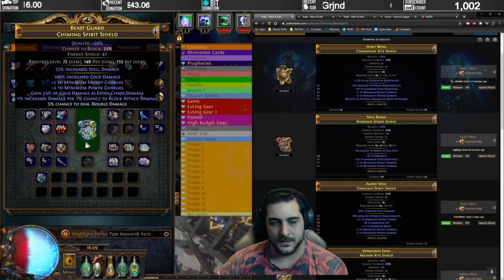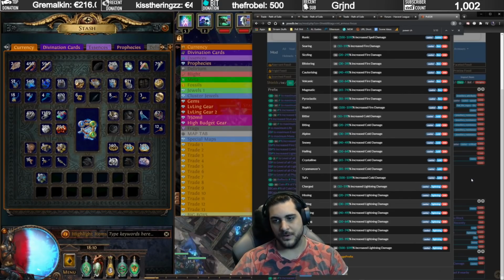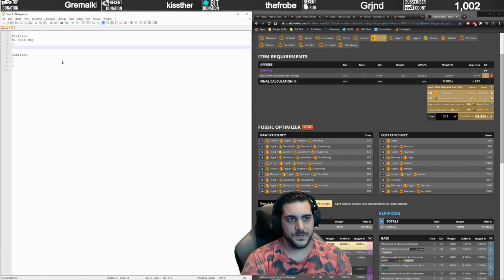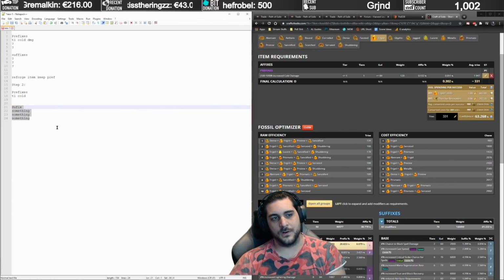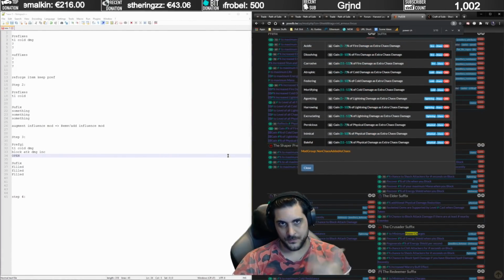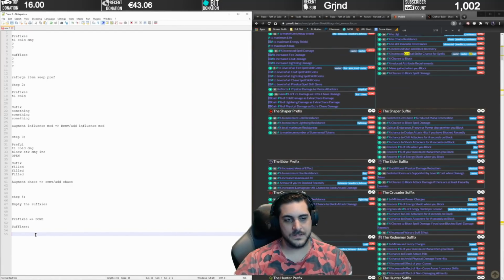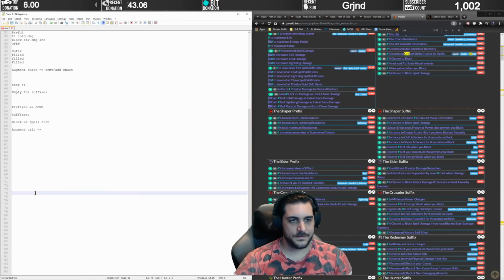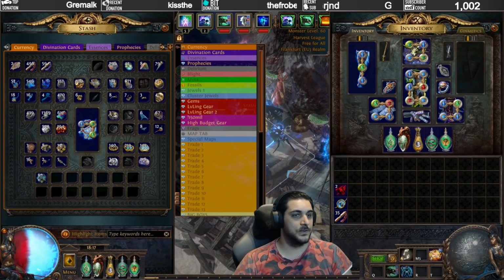CRAFTING THE BEST SPECTRE SHIELD EVER - GUIDE | Path of Exile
This path of exile video is showing how to craft the absolute best spectre shield in the game using Harvest crafting options, awakener's orb as well as showing more budget friendly options for you to pick from!

FOLLOW GHAZZY!